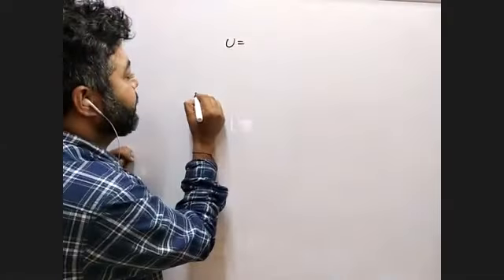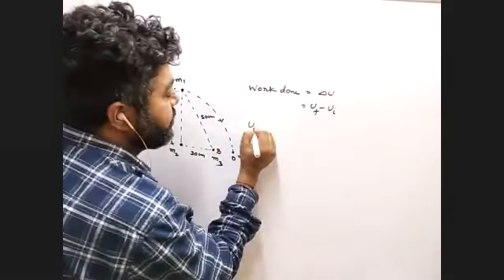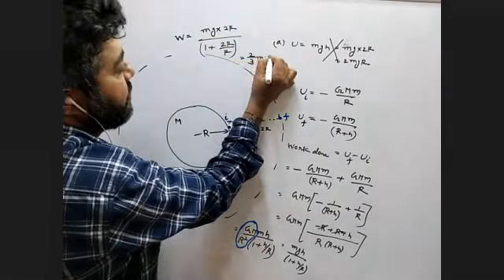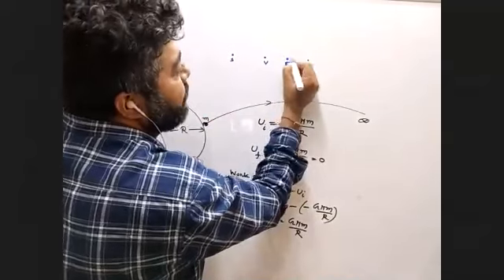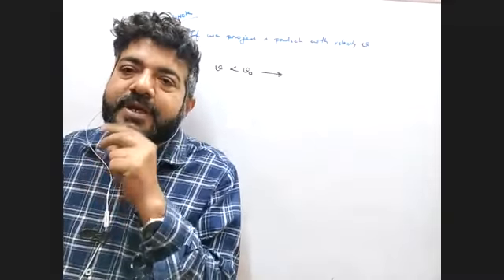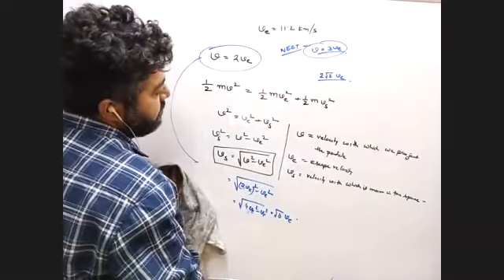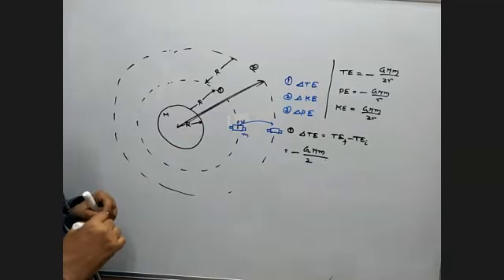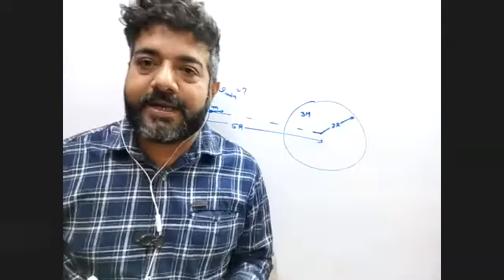Gravitation Part :04 For IITjee & NEET